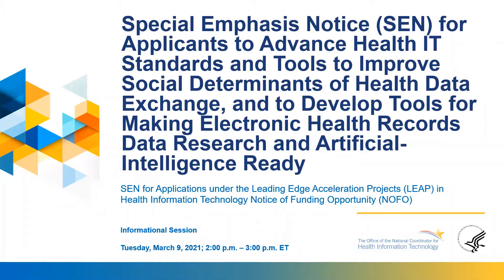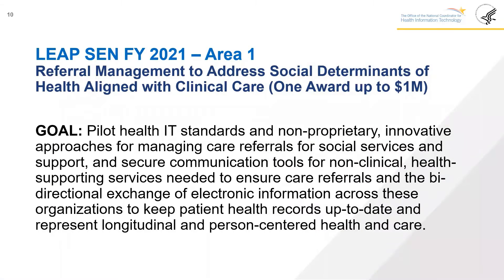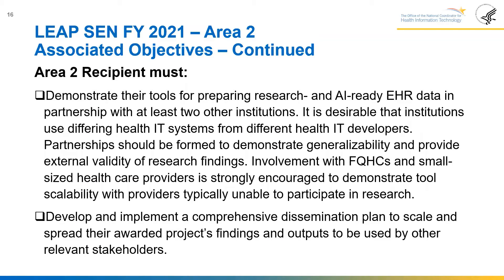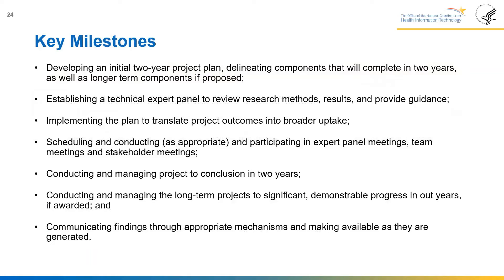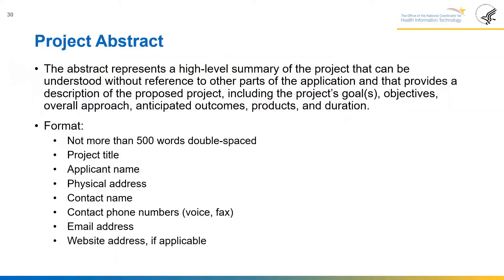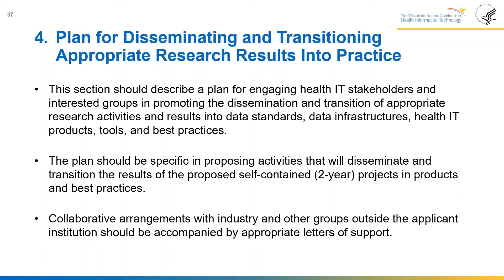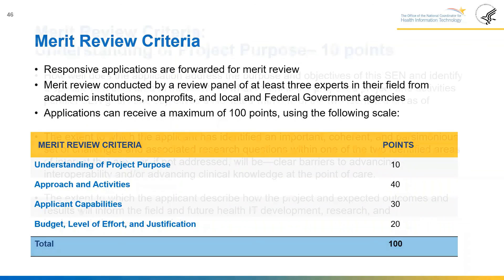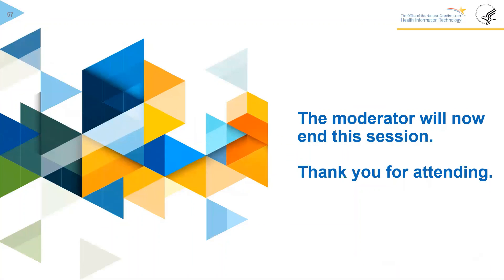LEAP SEN 2021 Information Session 3/9